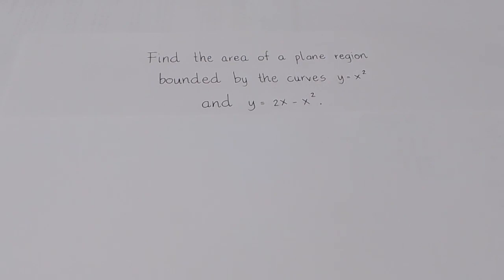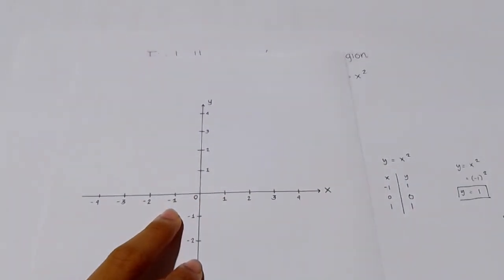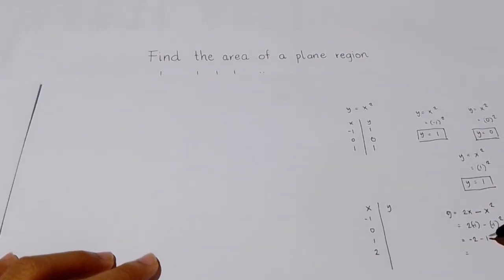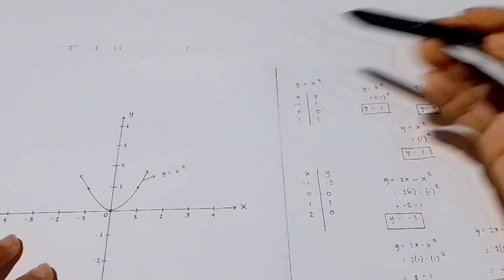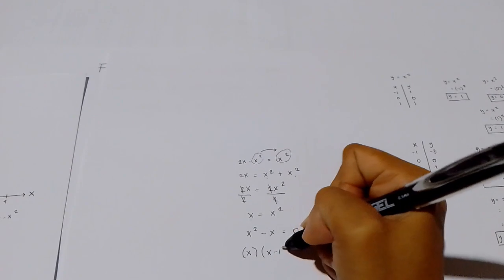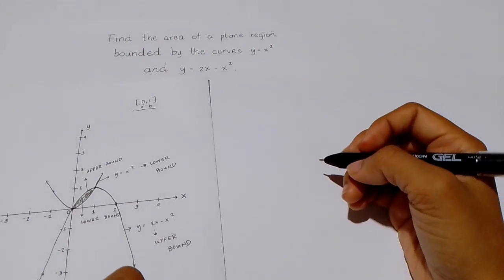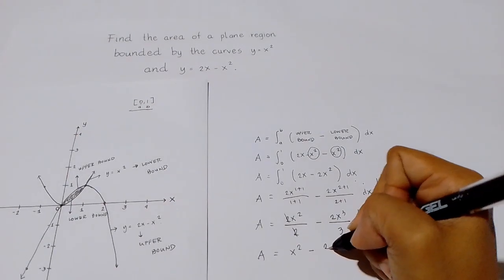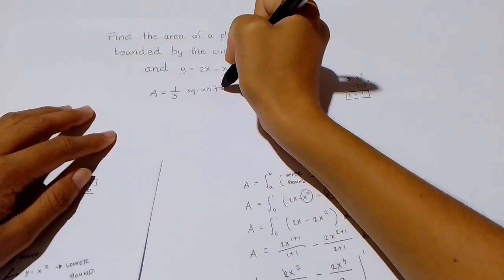Area on a Plane Region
The video shows the process on how to solve for the area of a plane region bounded by two functions.